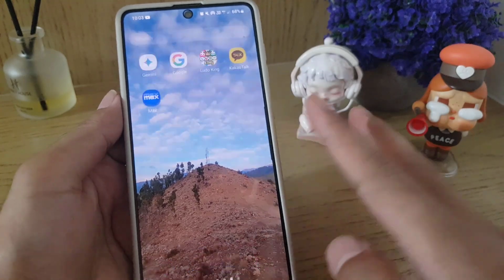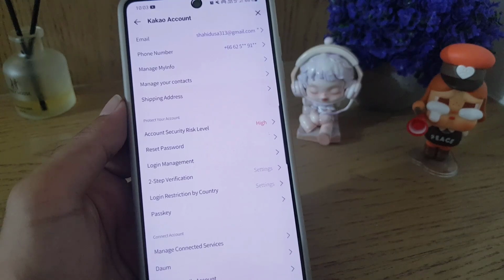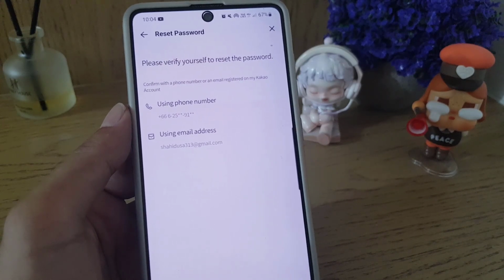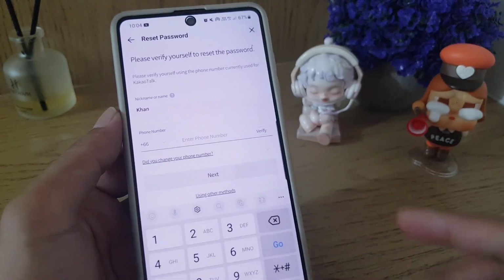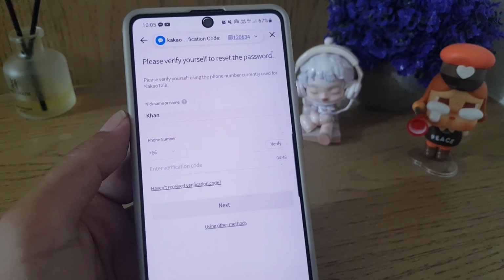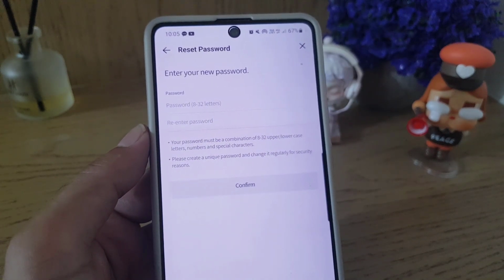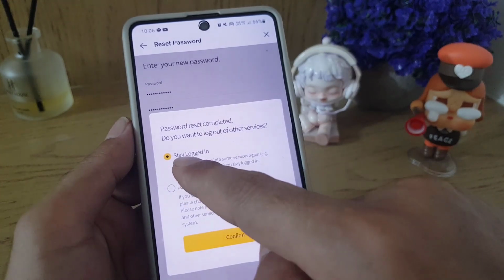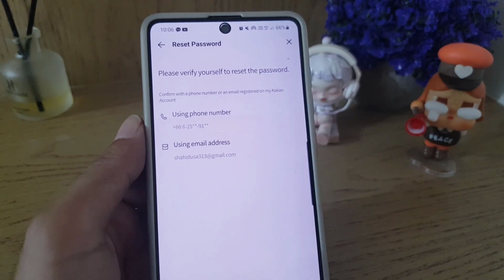How to Reset KakaoTalk Password { UPDATED }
Kakaotalk, in this video you will learn how to reset kakaotalk password.